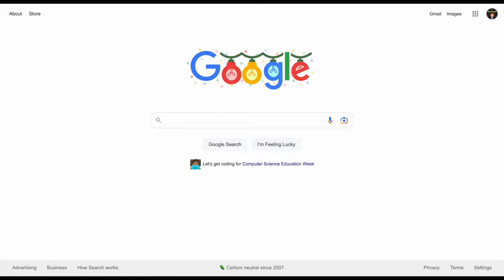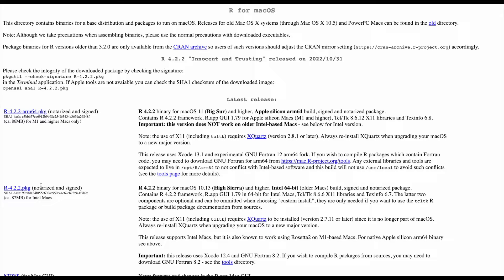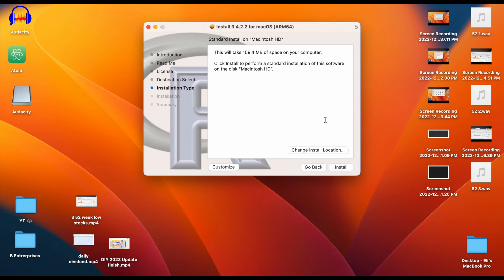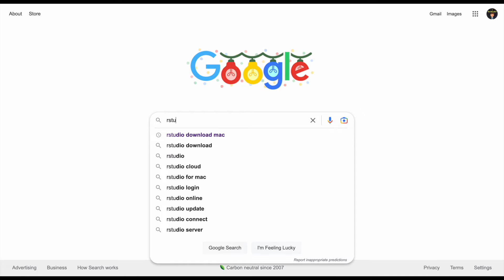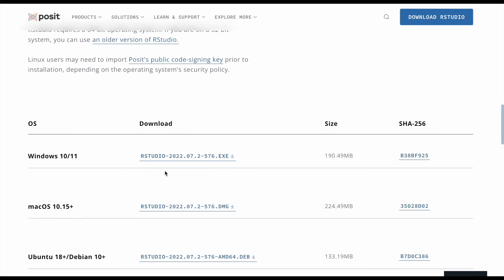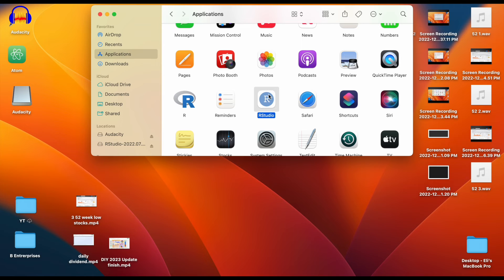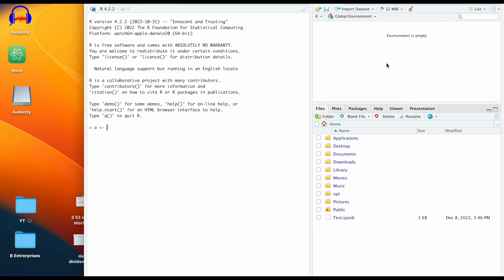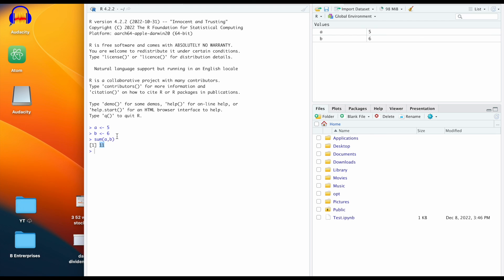How to Download R & RStudio for Mac! 2023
In this video, I show you how to download R & RStudio for Mac! 2023